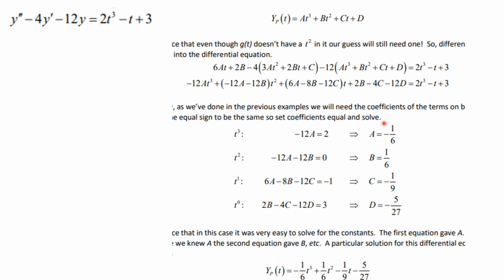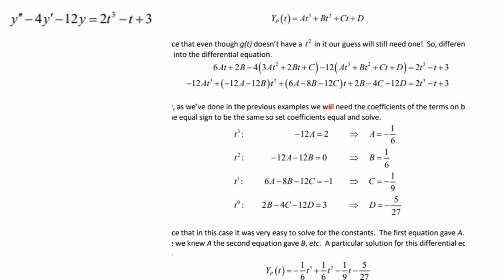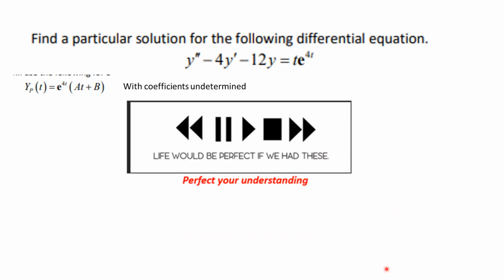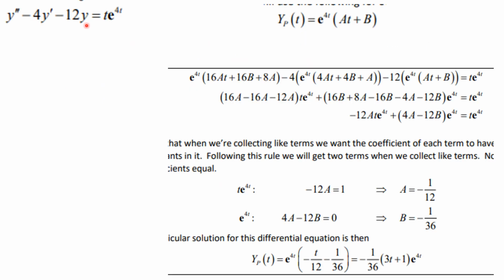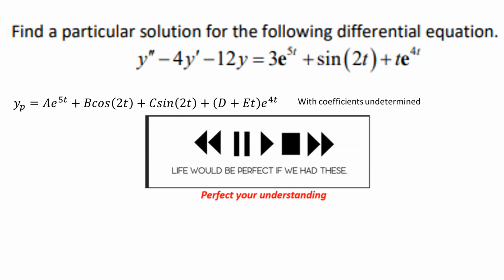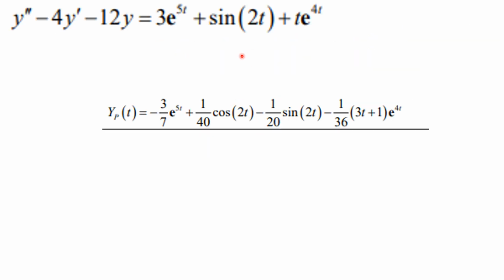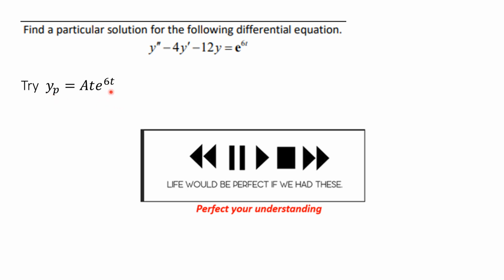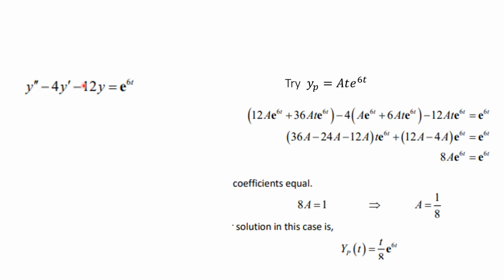Math 2270 17 1